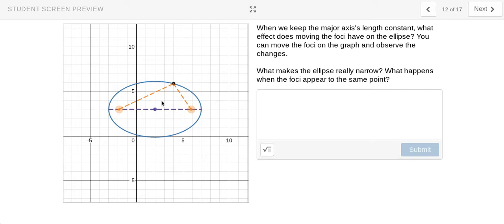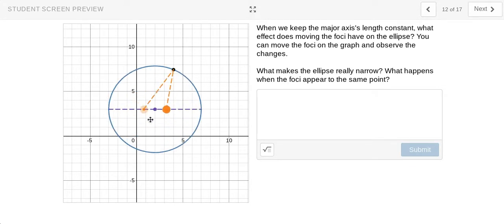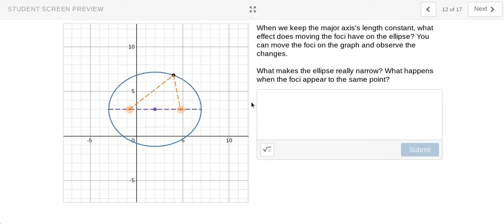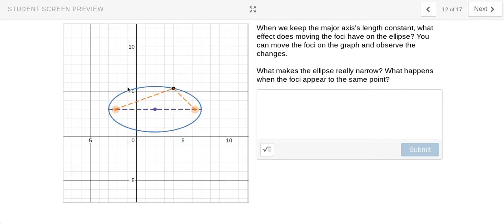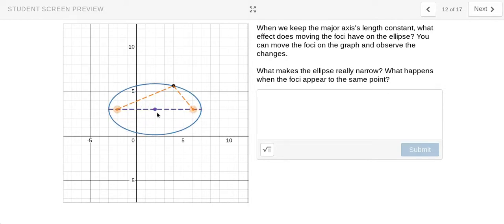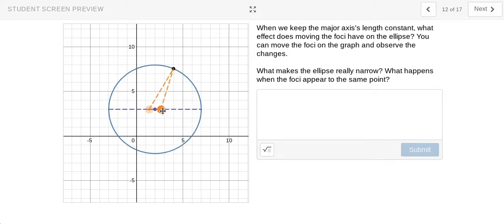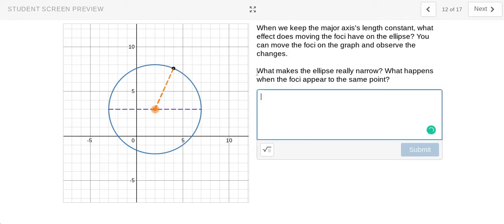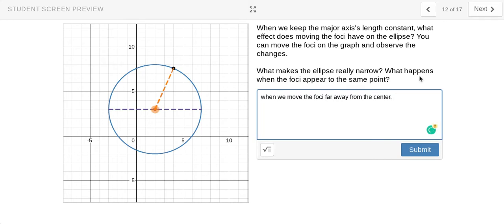What makes the ellipse really narrow?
What makes the ellipse really narrow? What happens when the foci appear to the same point?